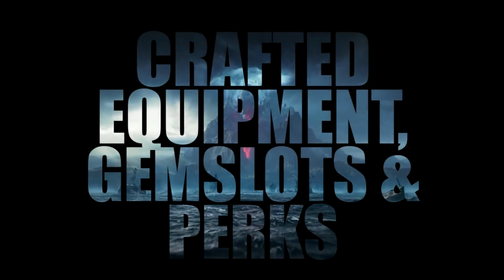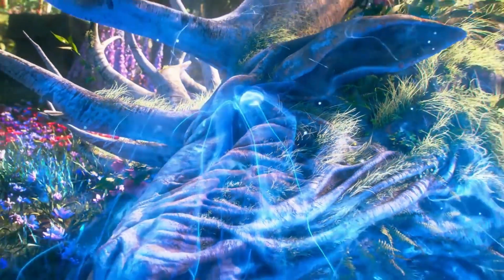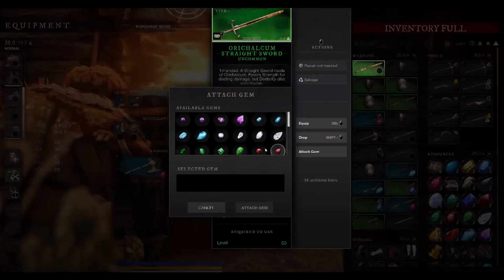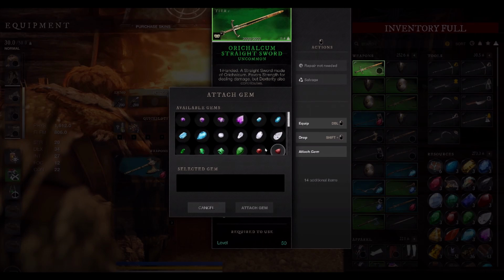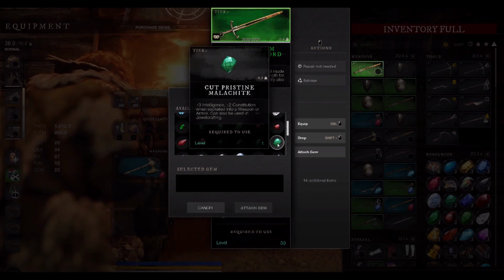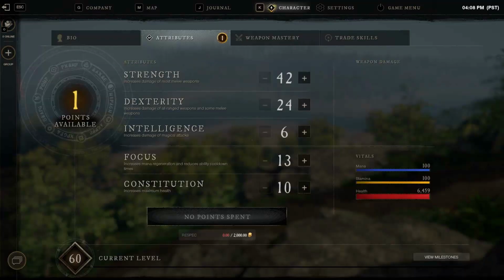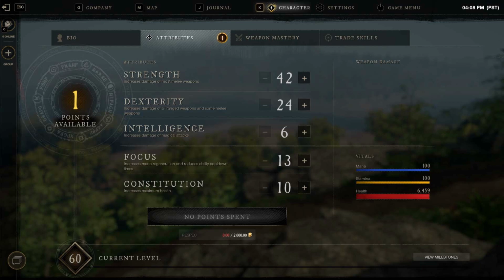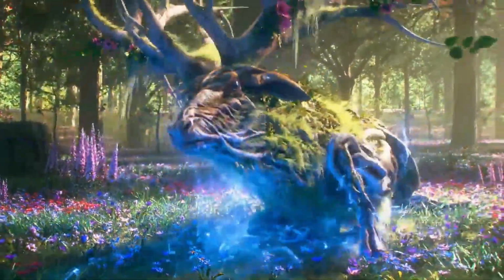Amazon's🛠NEW WORLD MMO EVERYTHING WE KNOW ABOUT CRAFTING (Gathering, Refining, Gear Scores and More)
I hope you enjoy the video and found it useful.

Timestamps:
0:00 - Intro
2:00 - Crafted Consumables & Resources
2:38 - Crafted Equipment & Gear Score
4:09 - Crafted Equipment, Gem Slots & Perks
7:23 - Furnishing

New World's release date: 25th August 2020